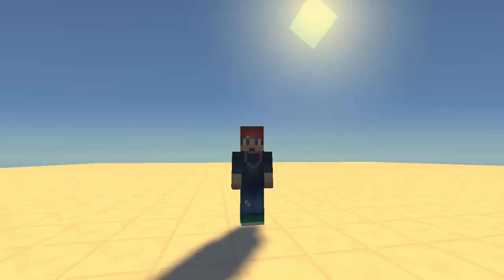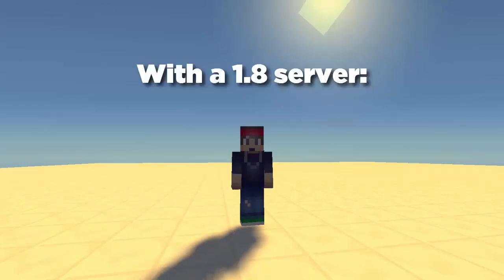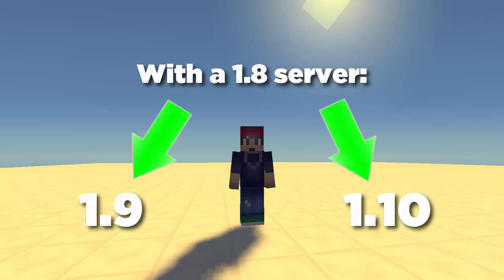VIA VERSION! (1.10 + 1.8 Play On 1.9 Servers) | Minecraft Plugin Tutorial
Allow players with other client versions to join your server!

●▬▬▬▬▬▬▬๑PLUGINS๑▬▬▬▬▬▬▬▬●